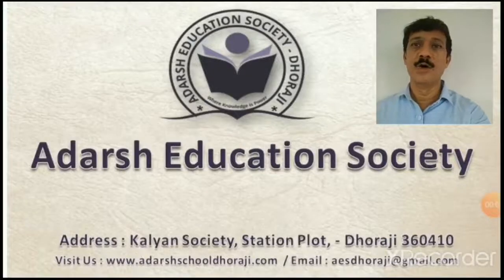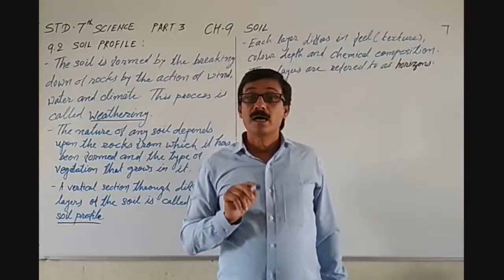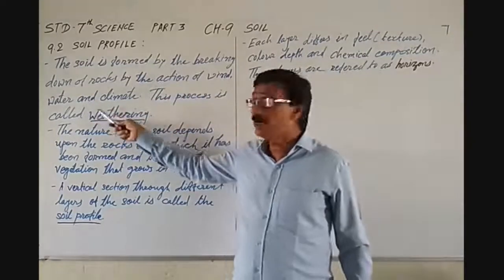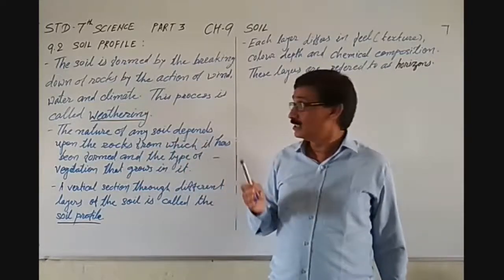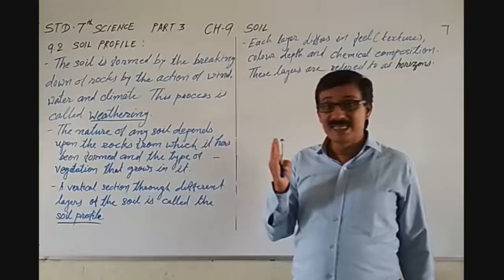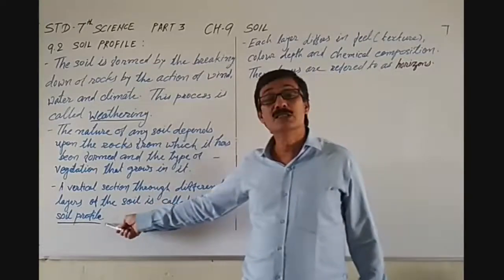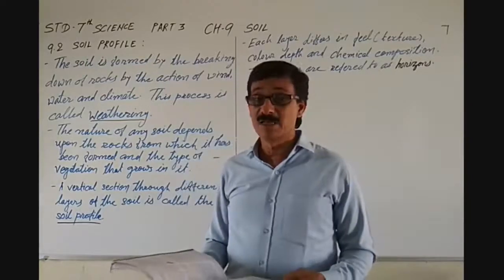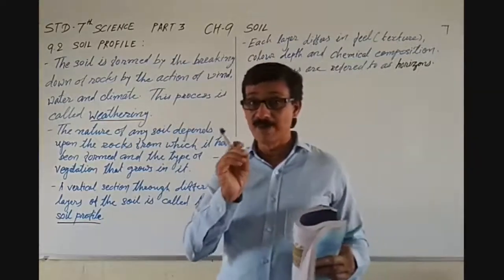STD 7 SCI CH 9 SOIL PART 3